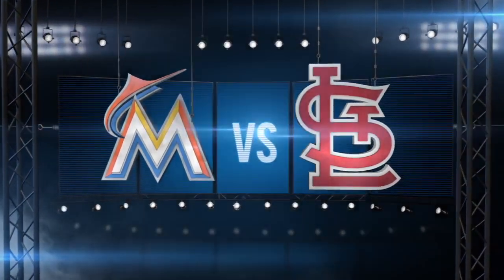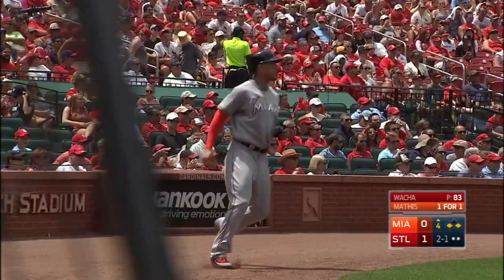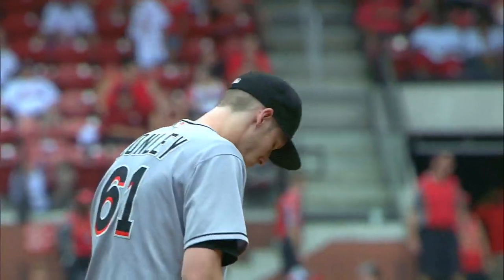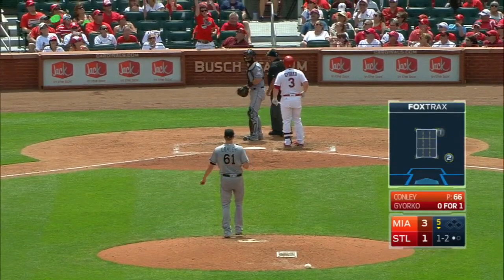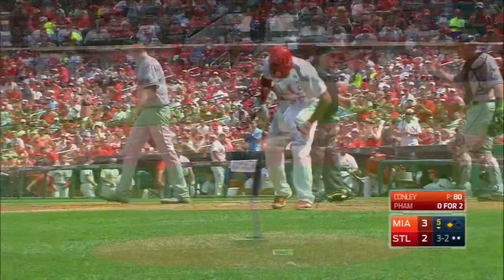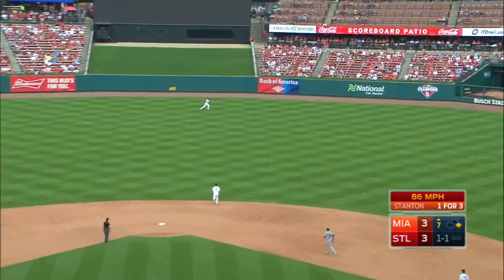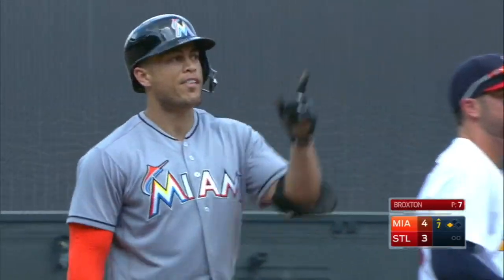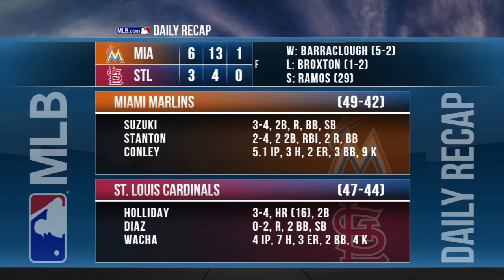7/17/16: Conley leads the Marlins to a series win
Daily Recap: Adam Conley struck out nine over 5 1/3 and Christian Yelich drove in three runs as Ichiro Suzuki moved closer to 3,000 hits